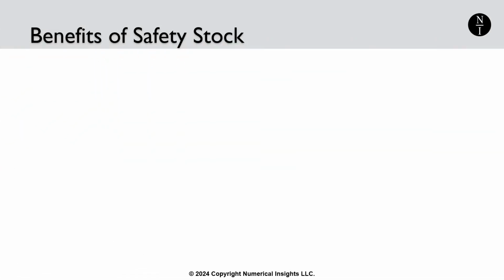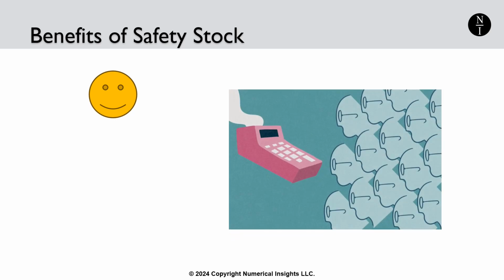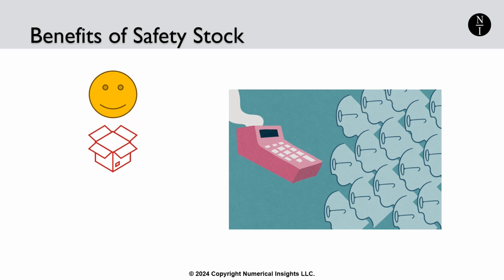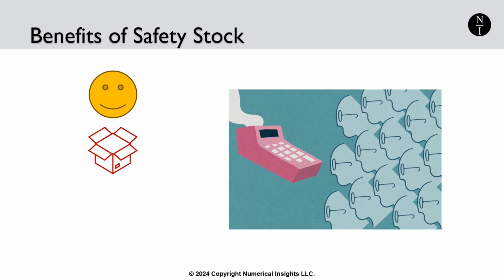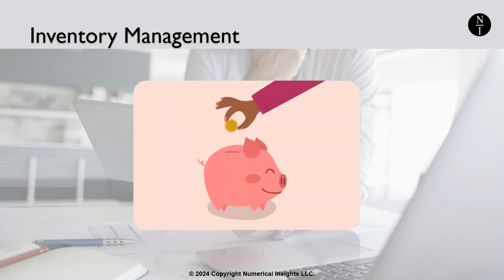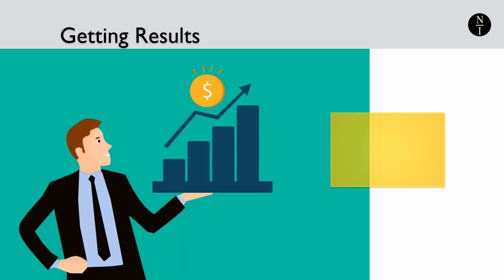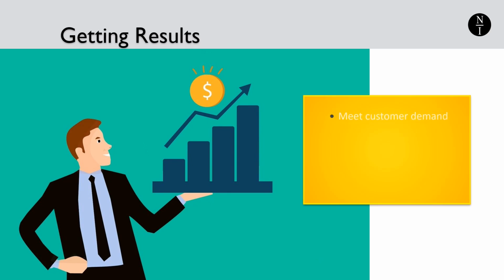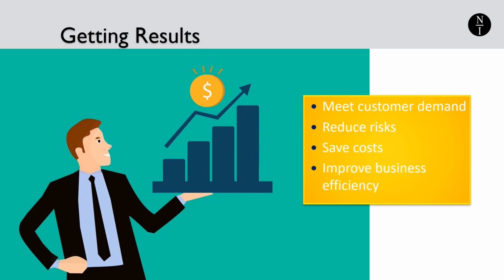Benefits of Good Safety Stock and Inventory Management Practices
In this video, we're diving into the world of safety stock and inventory management—two critical components that can make or break your business. Learn the benefits attained by good practices.